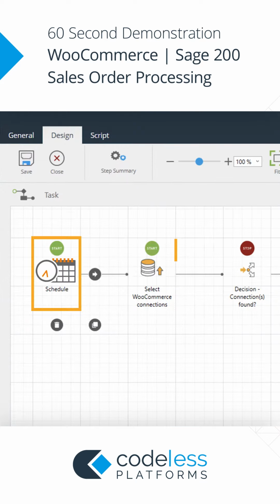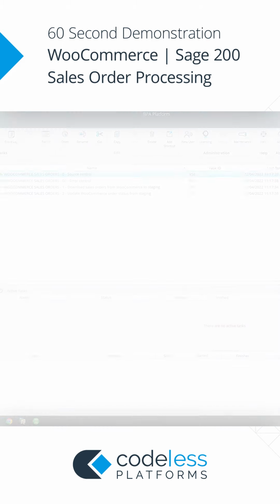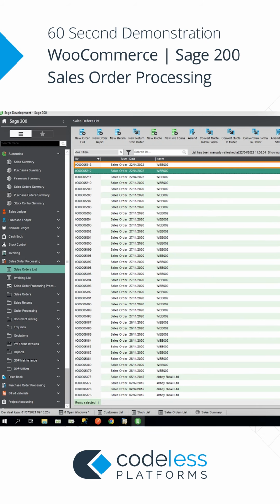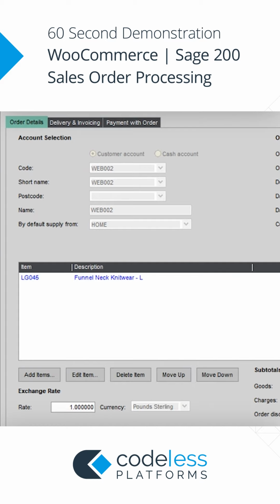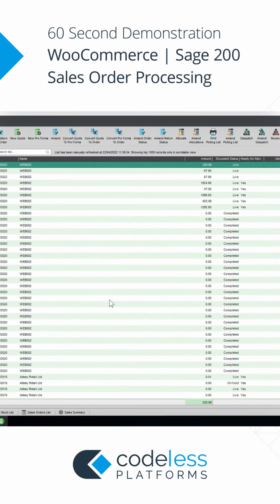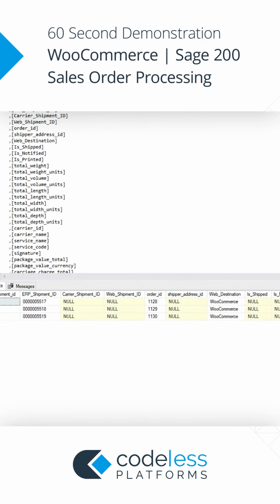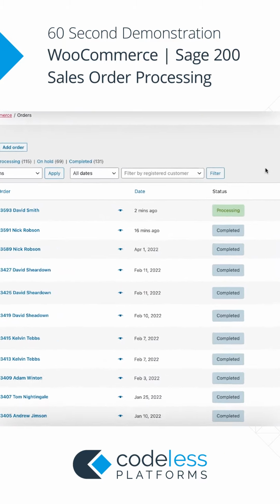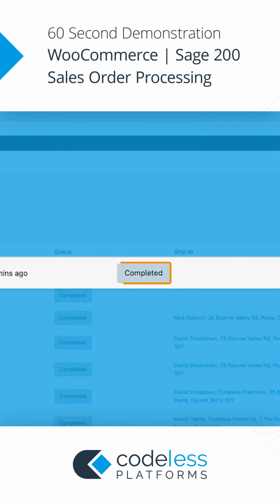60 second Integration Demonstration WooCommerce to Sage 200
In this video we will place an order in WooCommerce, BPA Platform will download this to a Staging database, then map this to Sage 200. One this order status is marked as dispatched, BPA Platform will synchronise this with WooCommerce.

For this video we will be Integrating with Sage 200, but this can be configured to integrate with many other business systems.

We will begin by creating an order in WooCommerce.
For this demonstration we will be using our WooCommerce demo store and add an item to the cart.
We will then proceed to checkout and place the order.

If we switch over to the administration side of our demo store, we can see the order we just placed has been marked as “processing”. BPA Platform will now continue the process.

In BPA Platform, we can see the WooCommerce tasks, although these normally run automatically, for this demonstration we will manually queue the “source control” task which will trigger the rest of the tasks in sequence. The tasks will download the order from WooCommerce to the staging database.

Once complete, we can open the staging database in Microsoft SQL server management studio.
We can see the order has been downloaded, with its matching order number.

Back in BPA Platform. We will navigate to our Sage 200, sales order tasks folder. And then queue the site control task. BPA Platform will then take the order from the staging database and map and transform this data to sage 200.

Now that the tasks have completed, we can open Sage 200.
In Sage 200, lets check our order. We will navigate to sales order processing  sales order list. Then we will click refresh list, and can now see the new order has appeared.

If we open the order, we can see all the information from WooCommerce has been carried across. Including the delivery address information. We will close this order and move onto the next stage in the process.

With the order highlighted, we will click dispatch. This will mark our order as “dispatched” in the sales order process stage. We will then save and close the order.

BPA Platform now take our dispatched order from sage 200, and synchronise this with WooCommerce.

In BPA Platform, with the sage 200 sales orders task folder selected. Although normally automated, we will manually queue the sage 200 sales orders site control task. This will collect orders marked as “dispatched” from sage 200 to the staging database.

We will view the staging database to confirm this. Here we can see the dispatched order.

Ok BPA Platform will now take the order from the staging database to WooCommerce. We will navigate to the WooCommerce sales orders tasks folder, and queue the source control task.

When the tasks have completed, we can then open WooCommerce.
From the order list page…. if we refresh, we can see the our order status as gone from “processing” to “completed”.

And that’s it for this video we have demonstrated Sales Order integration between WooCommerce and Sage 200.

For more information on BPA Platform integrations, call us or visit Codeless Platforms.com.